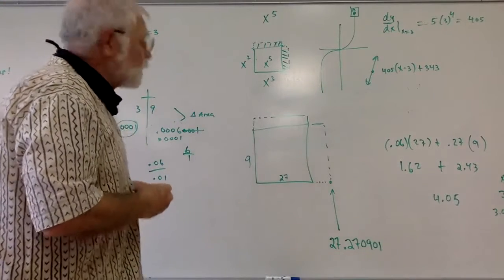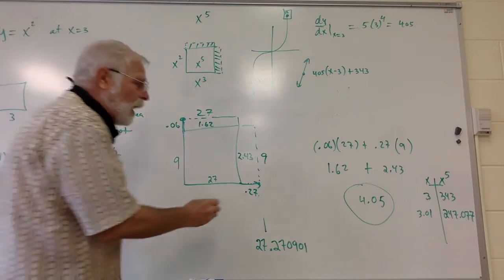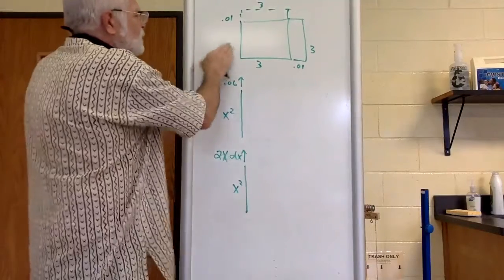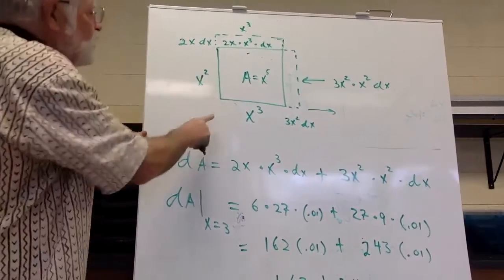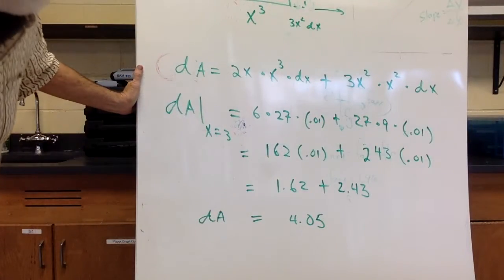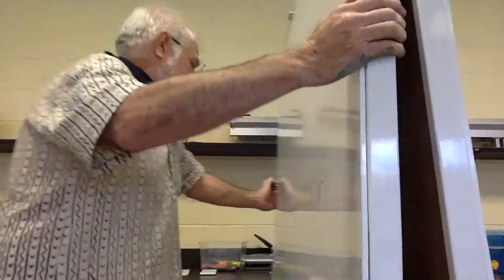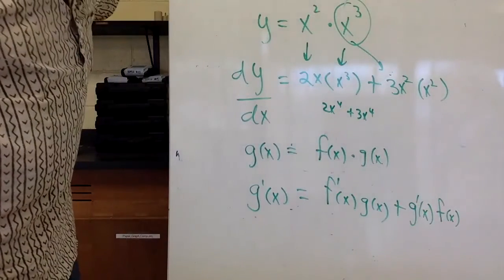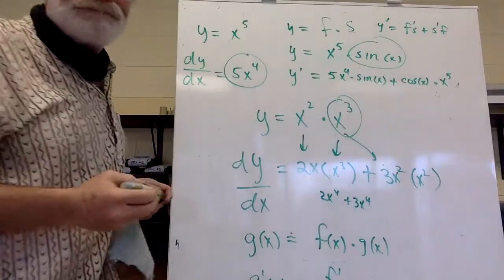The Product Rule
A numerical analysis.